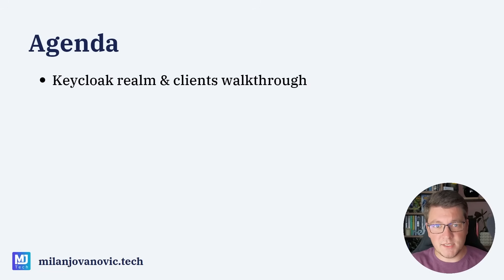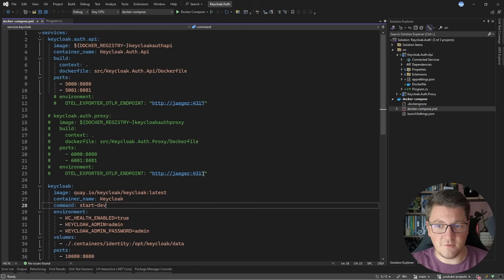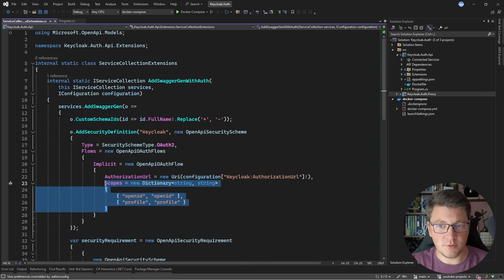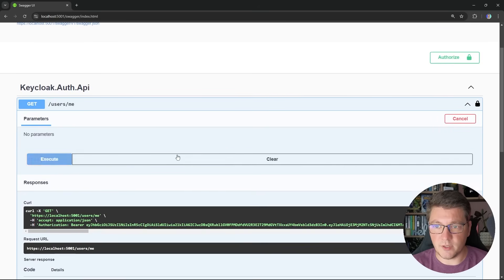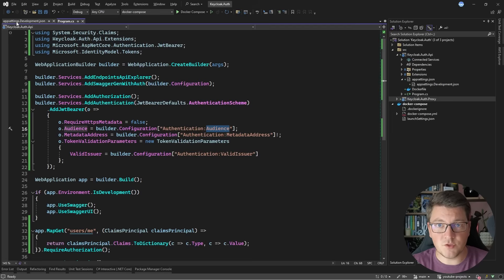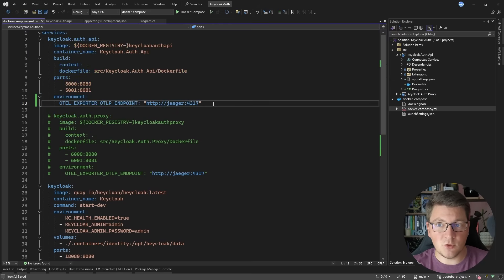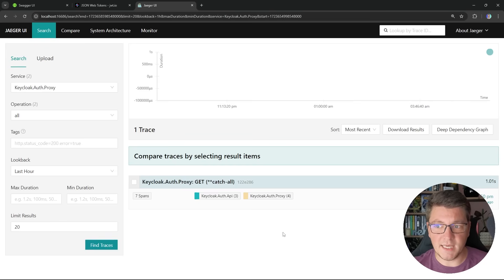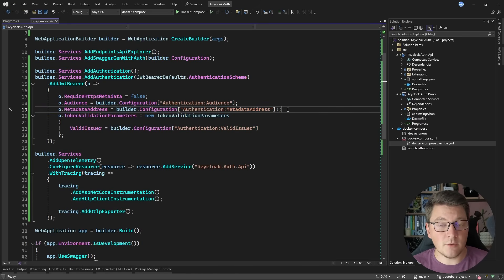Secure Your .NET Application With Keycloak: Step-by-Step Guide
In this video, you'll see how to integrate Keycloak, a powerful open-source identity and access management solution, with your .NET application. This step-by-step guide covers everything from setting up Keycloak and configuring your .NET project to implementing robust authentication and authorization features.

Whether you're a beginner or an experienced developer, this tutorial will equip you with the knowledge to enhance your .NET application's security. Learn essential topics, including user authentication and API endpoint security, while gaining insights into best practices and common pitfalls to avoid. Follow along to take your authentication and authorization capabilities to the next level!

Chapters
0:00 What is Keycloak?
2:01 Keycloak - quick setup
4:17 Integrating OAuth Implicit Flow
8:16 Adding JWT Authentication in .NET
11:46 Keycloak authentication - deep dive